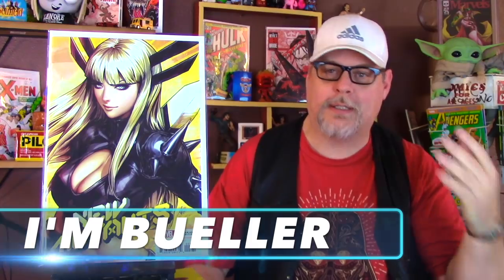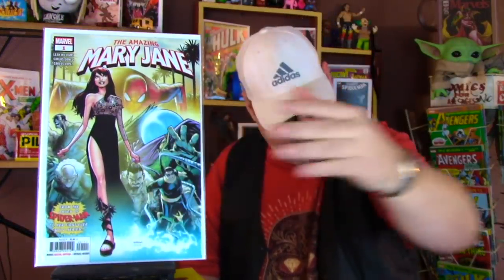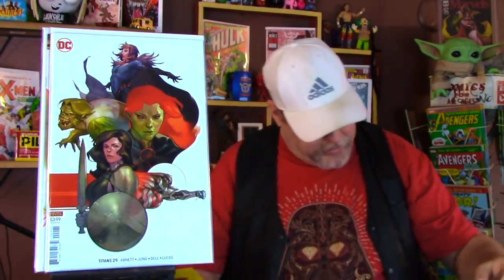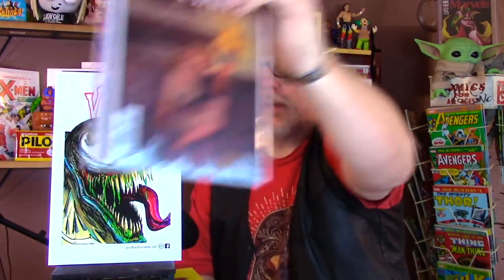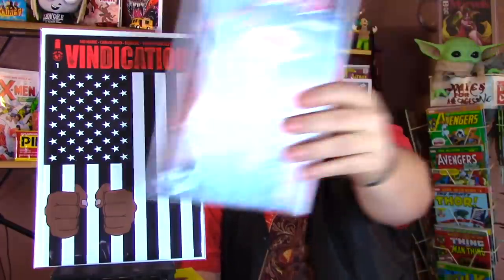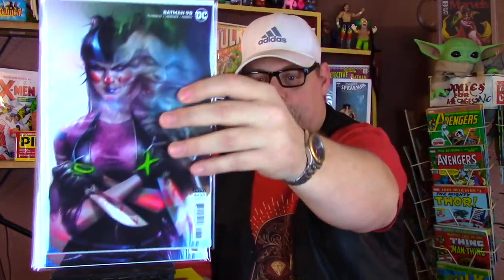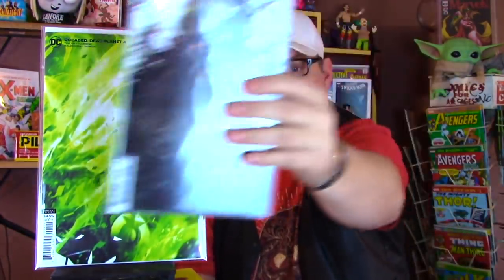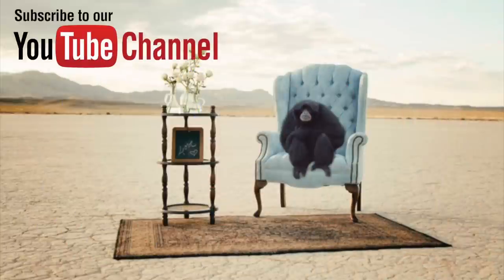HOW ANYONE CAN GET COMICS FOR SO CHEAP - A New comic book haul anyone can afford and how.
WANT TO KNOW HOW I GET MY COMICS FOR SO CHEAP ? A comic book haul anyone can afford and how you can make it happen. I buy thousands of comics every year and pay a fraction of the cover price all the time. Let me show you what I got and how I got them in this video. Lets see if we can save some money together and get some great books to add to our collection.

Thousands of books to choose from.

EBAY Store
Buellers_Bargains :

Lets go digging in those long boxes because we love comics.
A mixture of old and new comics picked up this week. Great comics to collect and invest in for just  few dollars.

And I'm on twitter @ComicsBueller but I don't know how that works.